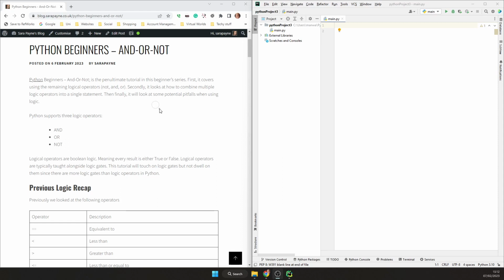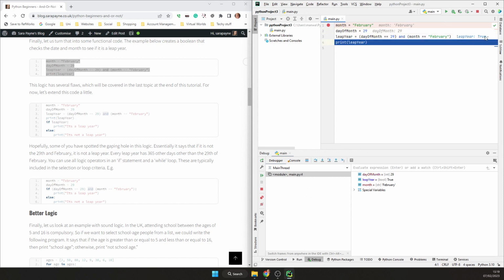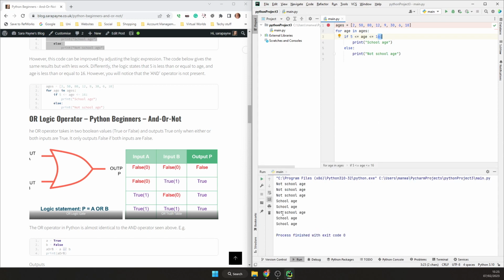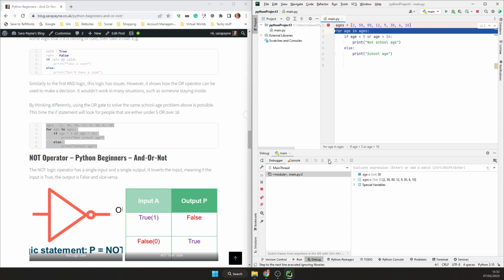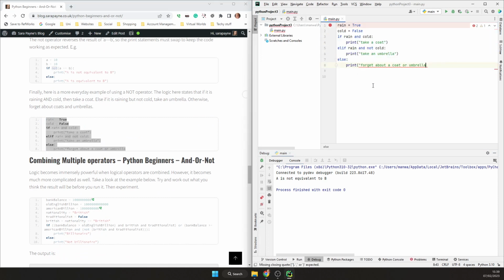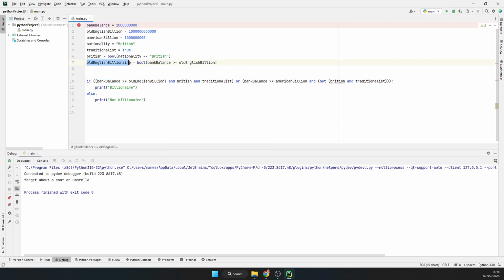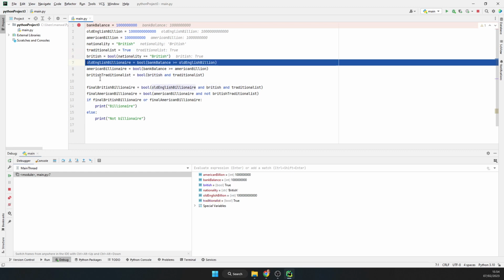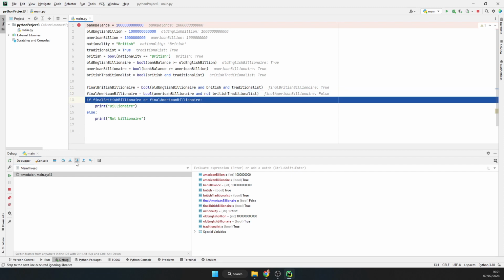Python Beginners - And Or Not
This video is part of my Python for beginners series. It covers use of AND, OR and NOT operators in Python. The video accompanies a blog post from the same series.